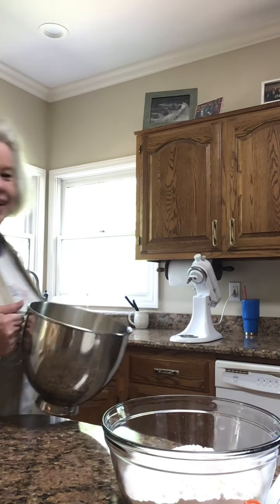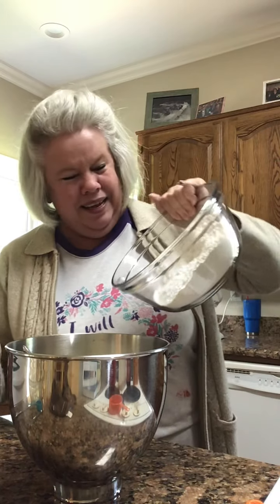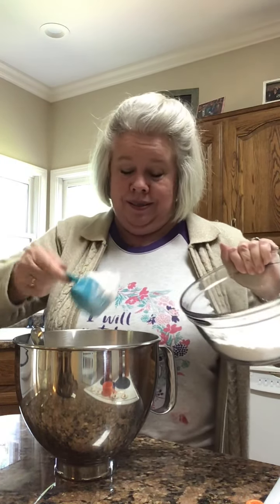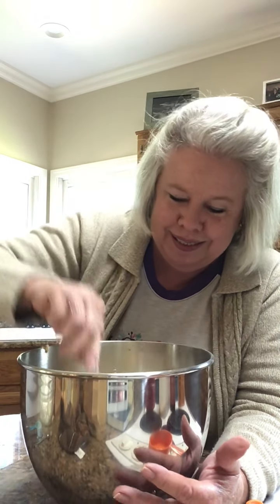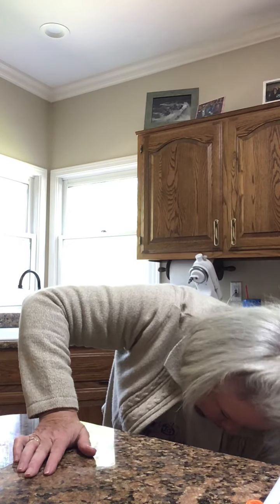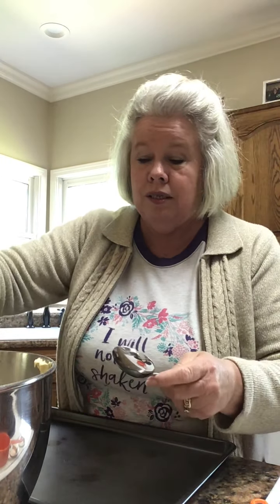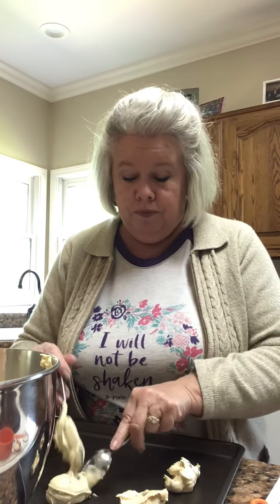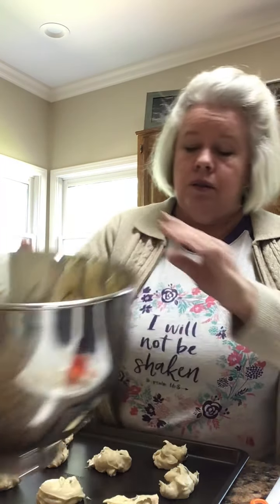Pandemic Gaga’s Cooking Show #29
Chocolate Chip Cookies Part 2!